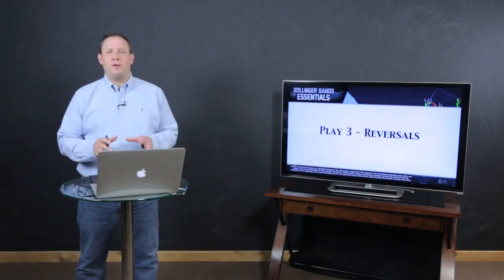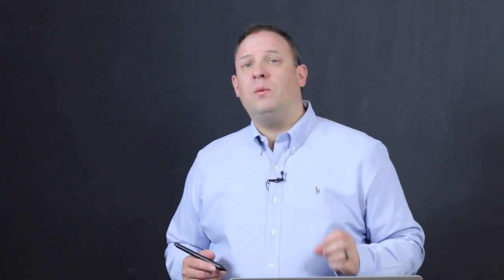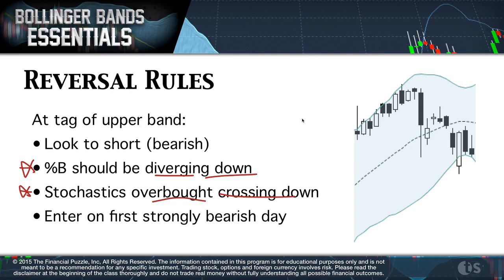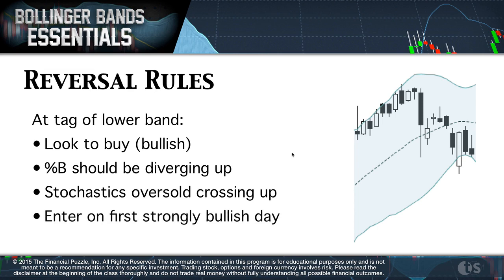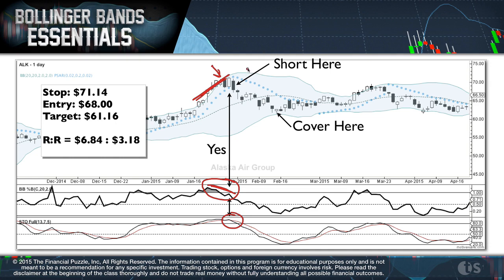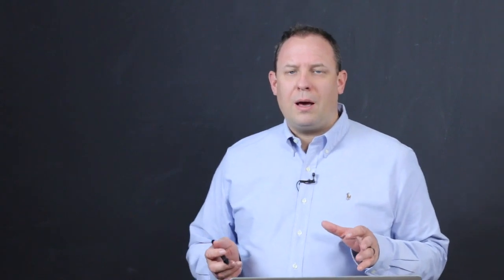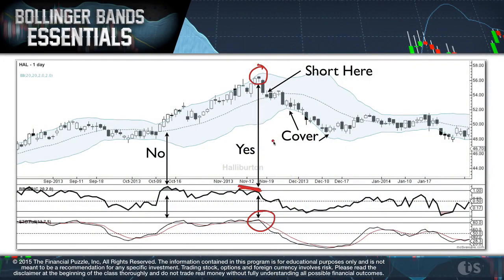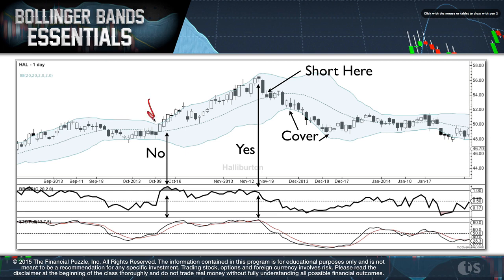10 Part 07 Play 3 Reversals